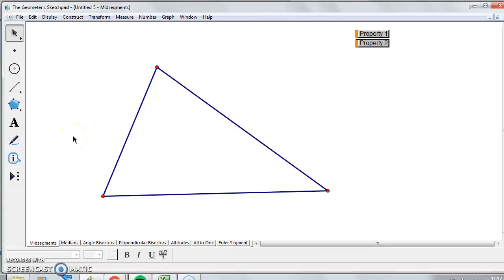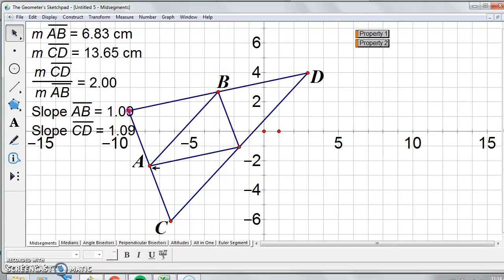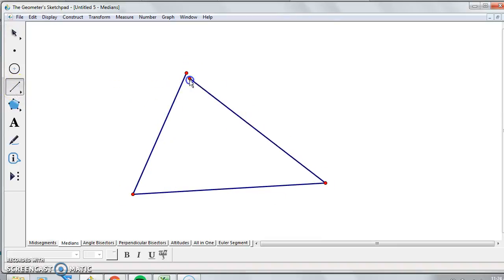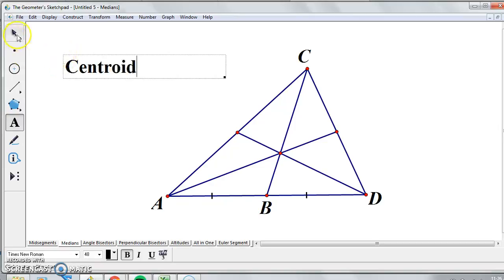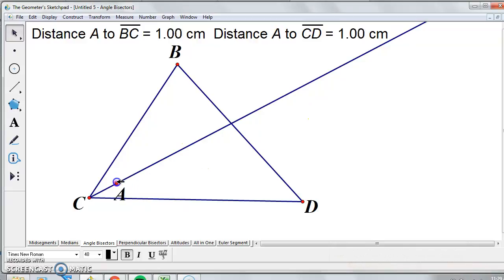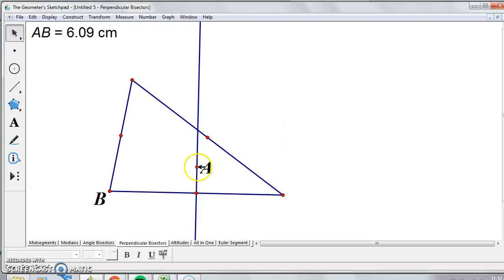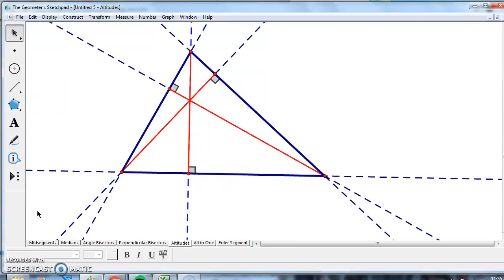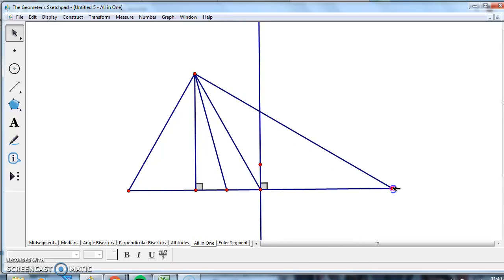Triangle Segments and Centers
Math - Geometry